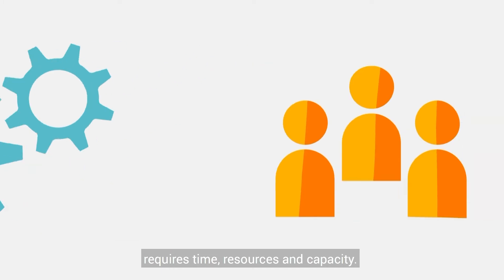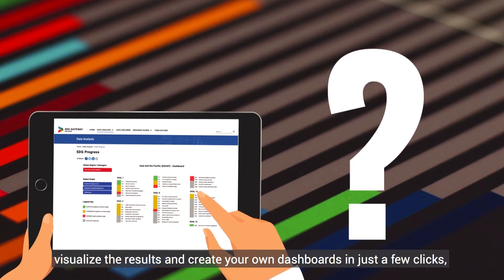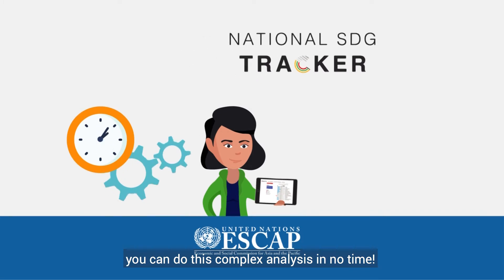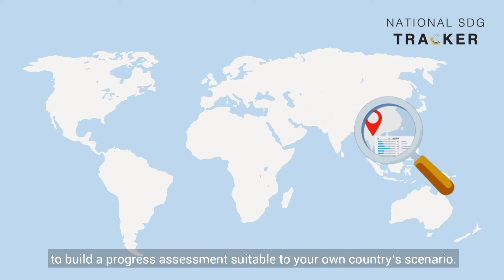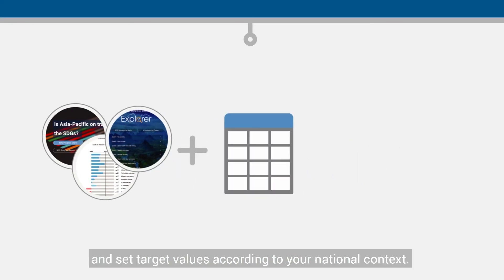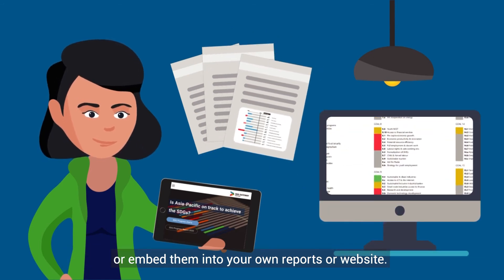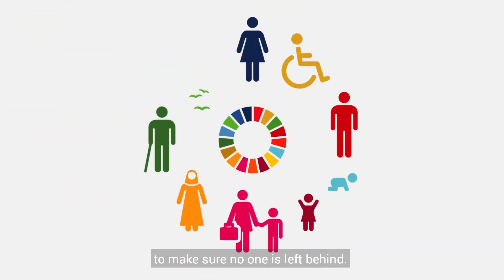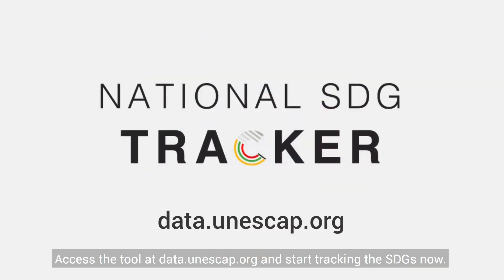National SDG Tracker – SDG progress assessment tailored for your country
Is your country on the right track towards achieving the 2030 Agenda for Sustainable Development? As you well know the Sustainable Development Goals are complex, with 17 goals and 231 indicators. Measuring, reporting and monitoring progress on the SDGs requires time, resources and capacity.

Wouldn’t it be great if you could ​track your country's progress towards the SDGs, visualize the results and create your own dashboards ​in just a few clicks, even if you’re not a data expert? Well you CAN! By using the National SDG Tracker developed by UN ESCAP you can do this complex analysis in no time! It is free and easy to use, taking you one step further towards achieving your country's 2030 ambitions.

The National SDG Tracker will guide you to build a progress assessment suitable to your own country’s scenario. As a starting point, you can take advantage of the wealth of data already available in the Asia-Pacific SDG Gateway. Then, complement with your own data, and set target values according to YOUR national context. Finally, you can choose to publish the results on the SDG Gateway, or embed them into your own reports or website. You will have full ownership of the results.

Besides that, the national SDG tracker makes it possible to use disaggregated data to make sure no one is left behind. By following clear and simple steps you can now monitor your country’s progress towards the 2030 goals and targets for everyone, no matter who they are or where they live. Access the tool at data.unescap.org and start tracking the SDGs now.